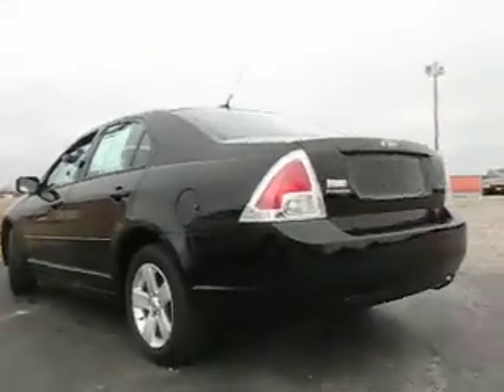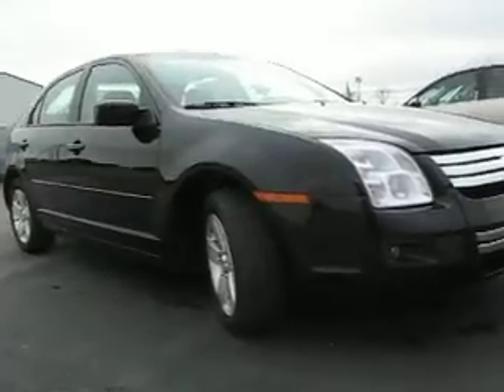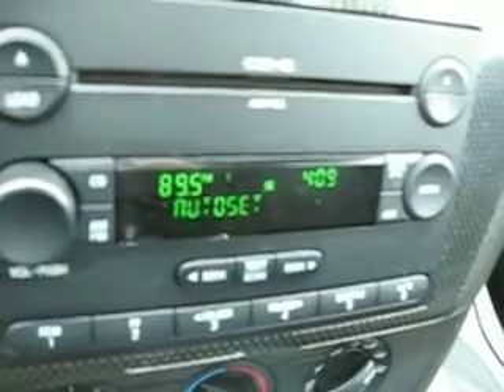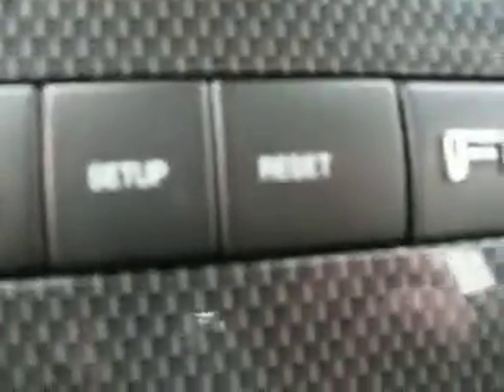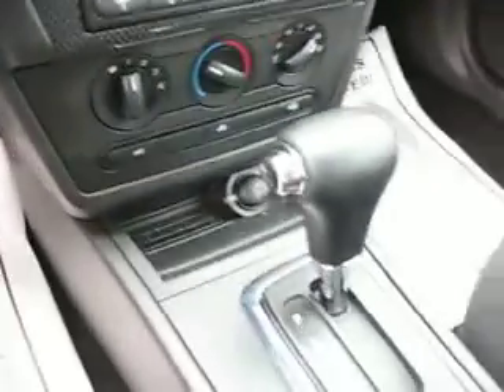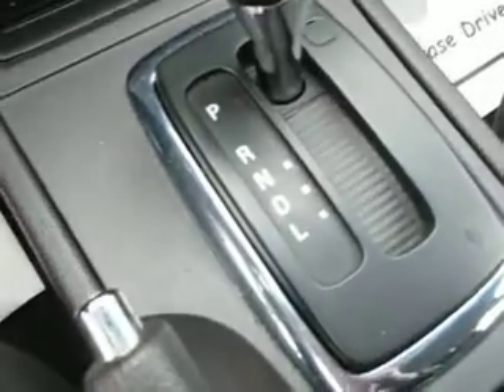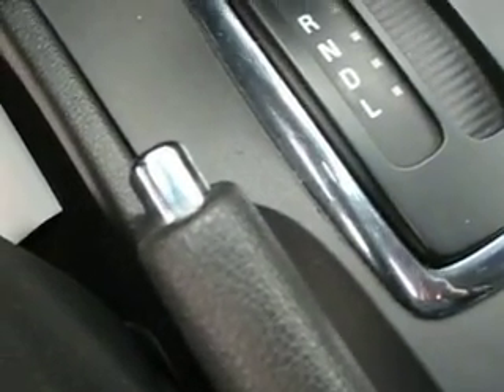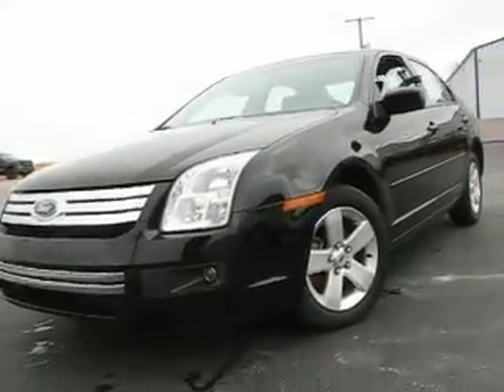155797 2007 Ford Fusion SE Black